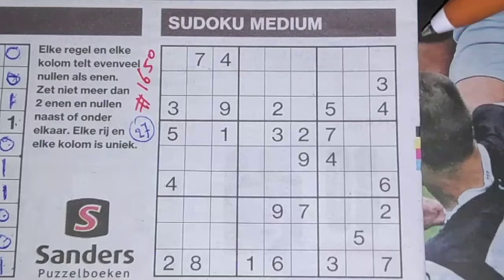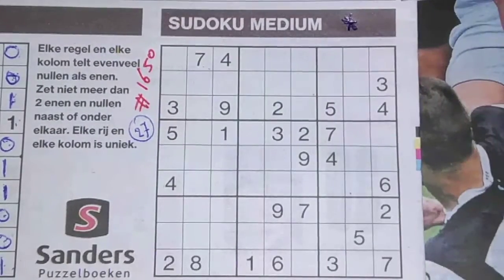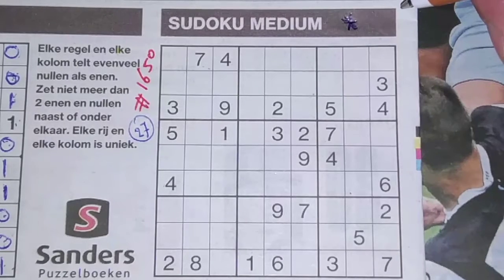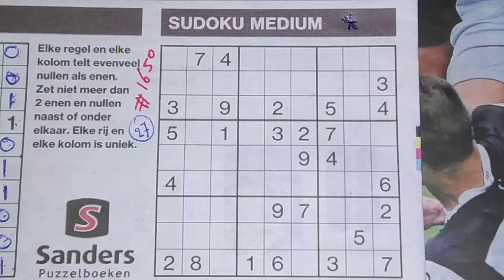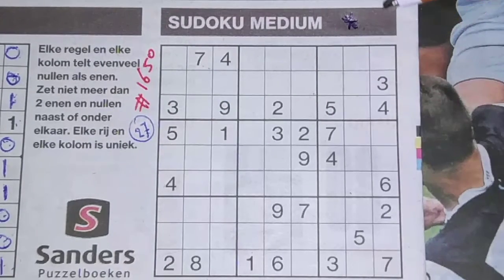Advanced, not these ones! (#1650) Medium Sudoku puzzle. 09-30-2020 part 2 of 3